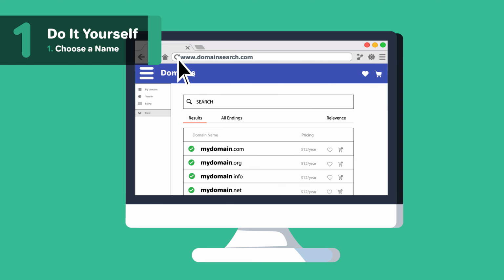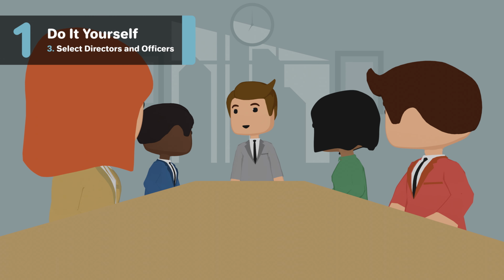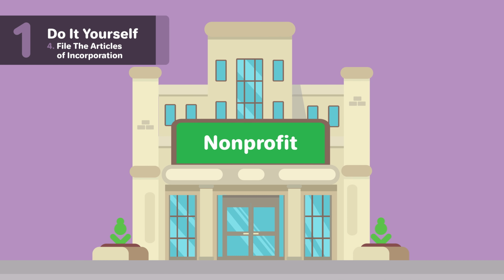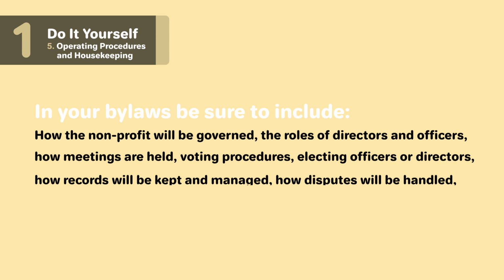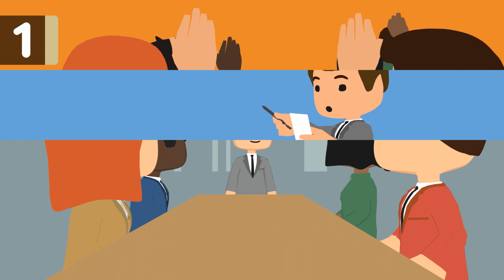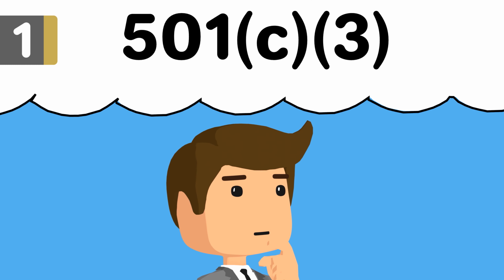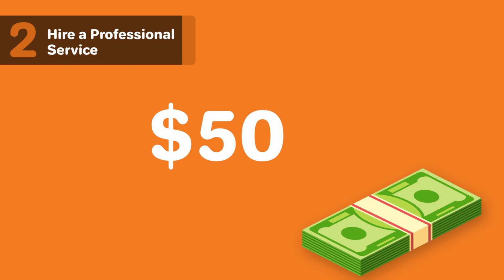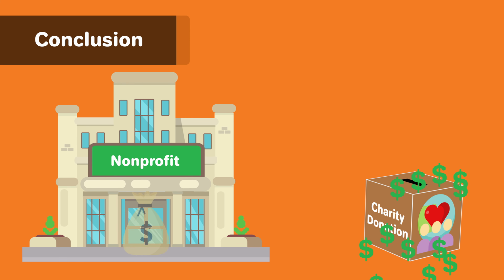How to start a nonprofit in Virginia - 501c3 Organization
*Forming a Nonprofit in Virginia?*  Use our free guide or for convenience use a professional service, we have negotiated the best deals for you.

Best Value Bundle Package for nonprofit formation is with Northwest ($29 + state fees)

How to start a nonprofit in Virginia - 501c3 Organization: To form a nonprofit, you'll need to learn how to name, appoint a registered agent, select board members, and ultimately file your state's articles of incorporation. In this video, we cover those steps, and everything else your nonprofit will need to do business, and keep compliant.

🤷‍♂️ Need more information on what a nonprofit is? Read our What is a 501(c)(3) Nonprofit guide:

🔥 For Free Business Tools sign for our Small Business Center

How to Form a Nonprofit Overview:
0:00 - Intro: How to form a 501c3 non profit corporation.
0:56 - One: Choose and Secure your Nonprofit’s Name.
1:51 - Two: Appoint a Registered Agent.
2:22 - Three: Select Directors and Officers.
3:21 - Four: File the Certificate of Formation.
3:52 - Five: Operating Procedures and Housekeeping.
5:54 - Six: Apply for 501(c)(3) status (Federal Tax Exemption)
6:59 - Hire a Professional Service.
7:40 - Conclusion & Resources.

*RESOURCES*

🎫 Learn more about How to Name a Nonprofit, both to make it a memorable brand name and to keep it compliant with your state's naming guidelines: